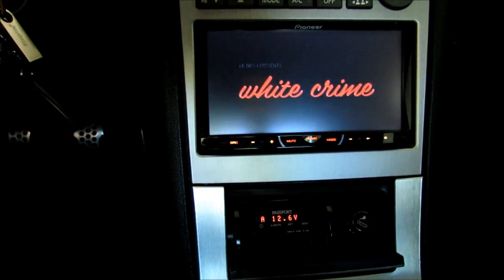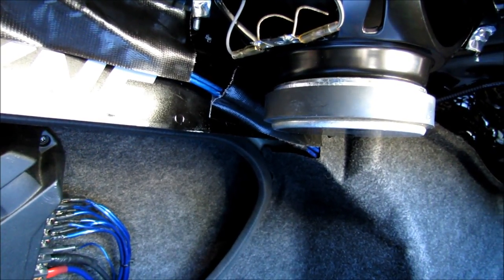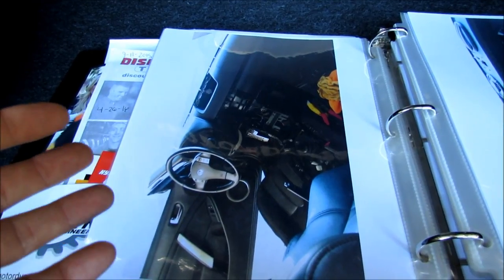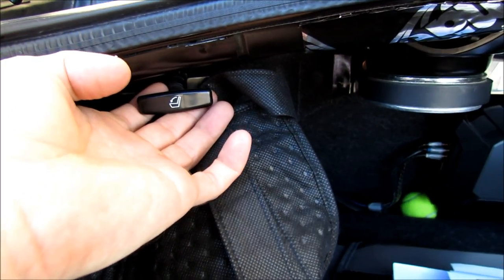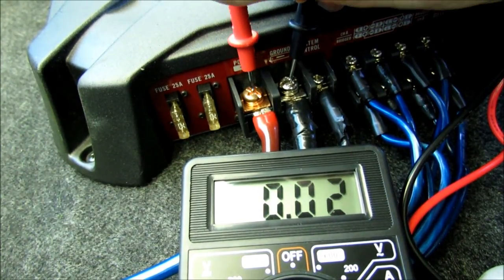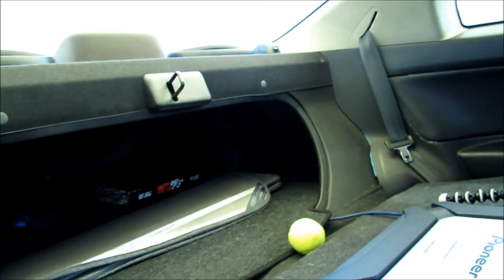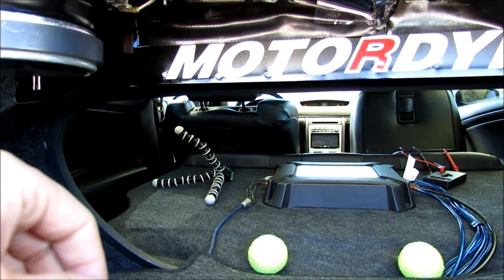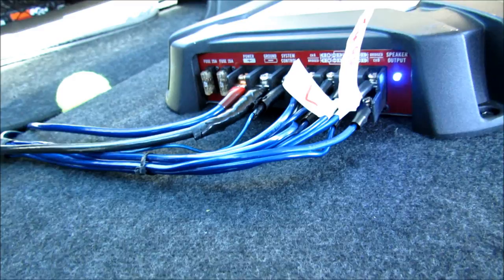Amp light BLINKING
I go over how to troubleshoot a blinking amp light with a multimeter and some troubleshooting processes that you can try when your amplifier is not working properly.

Aka. Protection mode, amp not working.

Performance Mods:
- KW v3 Coilovers
- Injen CAI
- NWP 75mm throttle body
- Motordyne MREV2